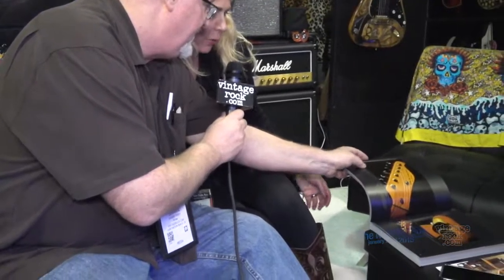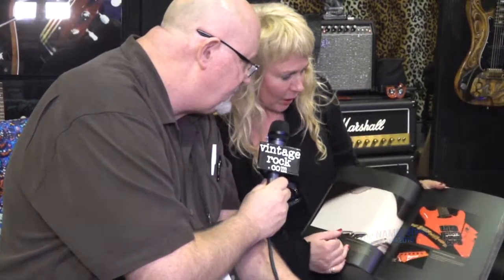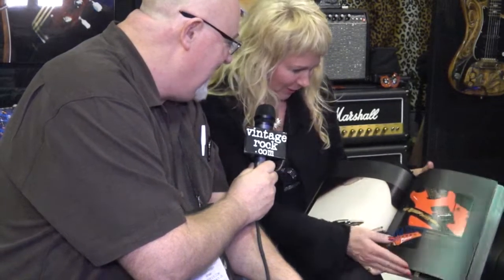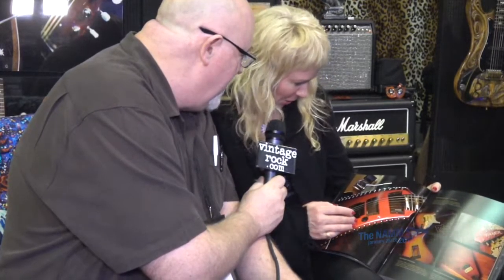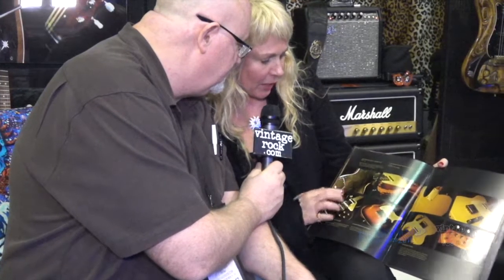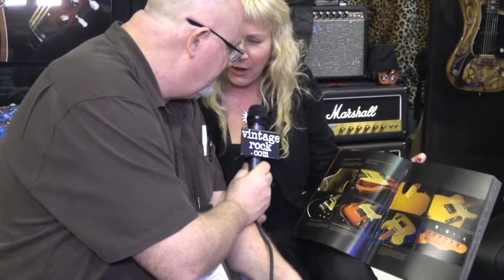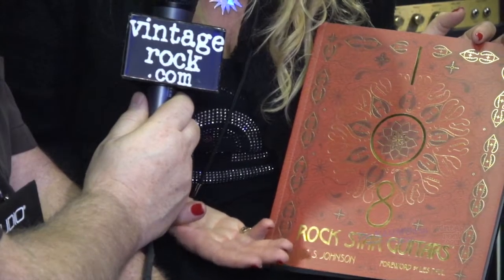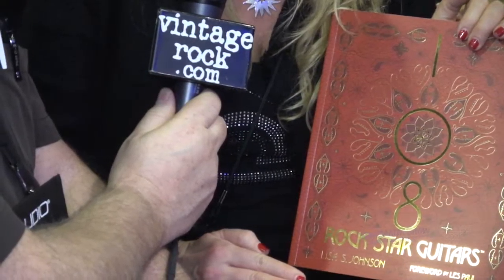2018 NAMM: Lisa S. Johnson for 108 Rock Star Guitars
- Shawn Perry talks with photographer Lisa S. Johnson about her book '108 Rock Star Guitars' at the 2018 NAMM Show on Thursday, January 25, 2018 in Anaheim, CA. Captured and edited by Mike Thoman.